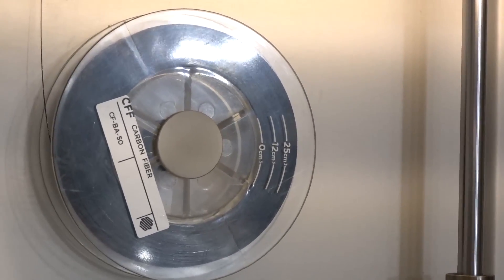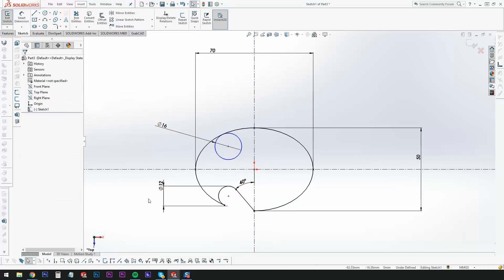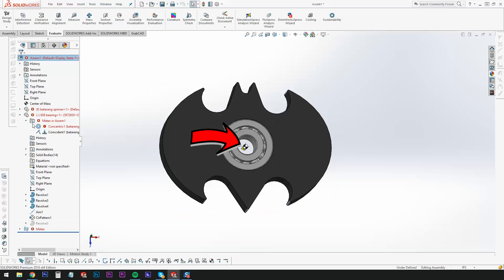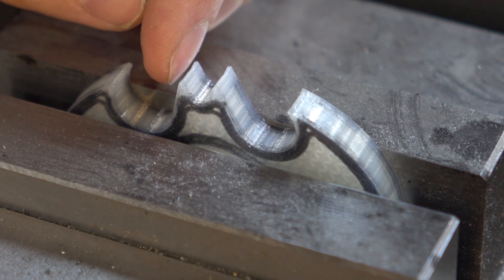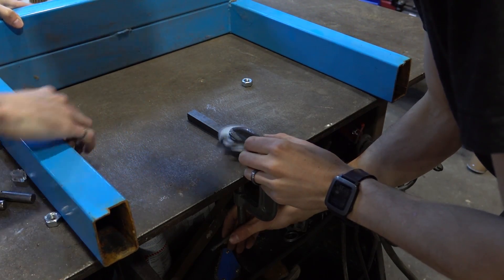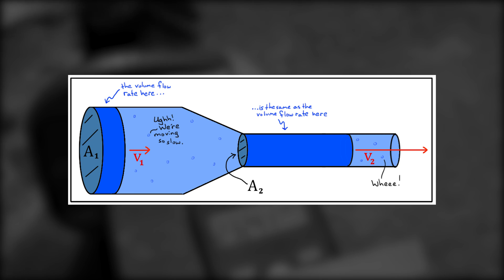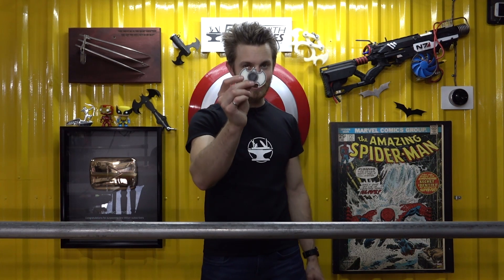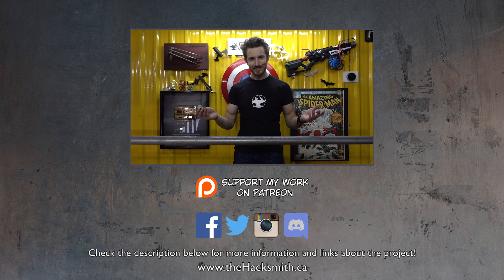Carbon Fiber Fidget Spinner is INDESTRUCTIBLE! +GIVEAWAY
Chat with other fans and the Hacksmith team on Discord!

Do you want assistance with your youtube channel? Are you and aspiring fresh creator photoshop/video editing/musician/gameplay ? Do you need help with your videos? Or do you just want to help out other new youtubers? Well then head on over to the "Youtuber" Discord channel and get in touch with fresh new content creators and form a collaboration/team.
**NOTICE this channel is run by 3rd party and Hacksmith Industries does not take any responsibility for what happens on this channel** PS. We just want to help the little youtubers :) they need the help.